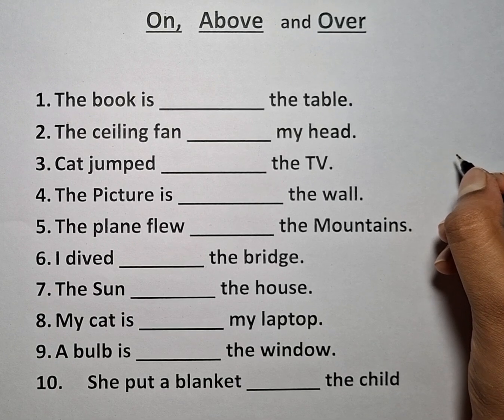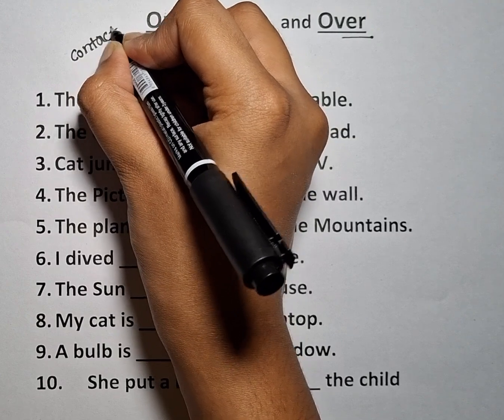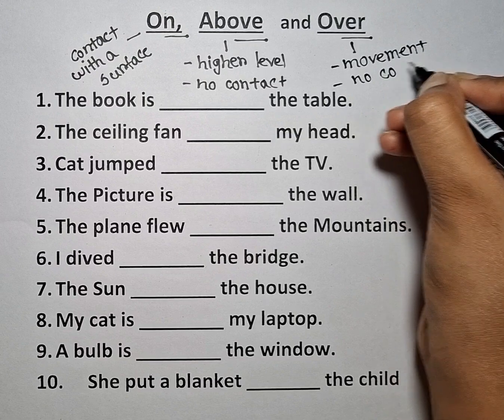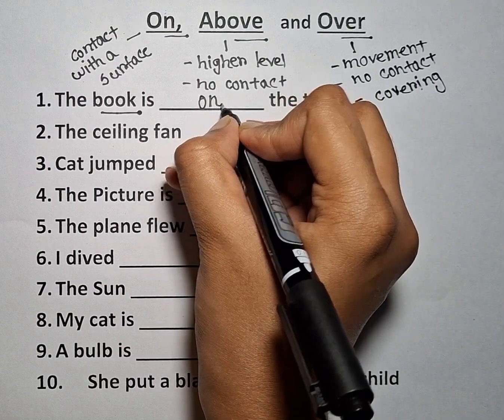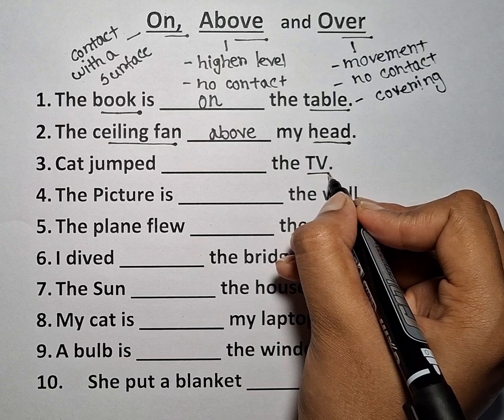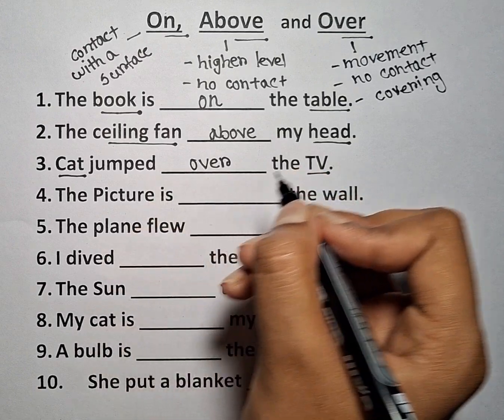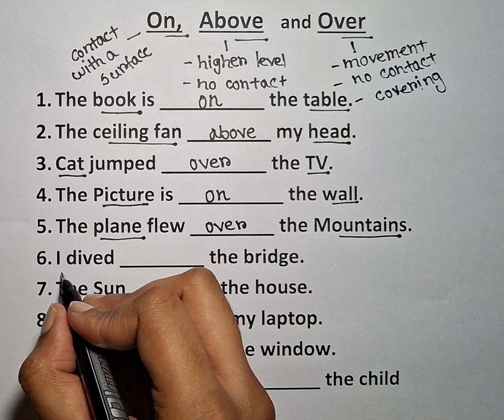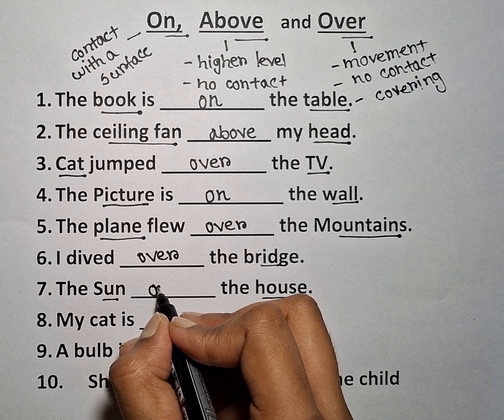Prepositions (Part-02) On, Above and Over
Prepositions On, Above and Over for Beginners,